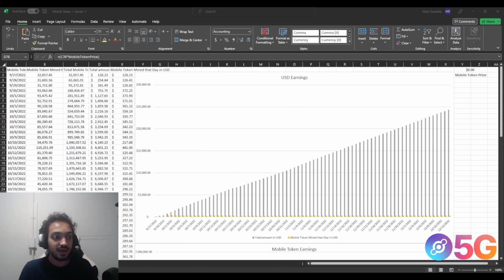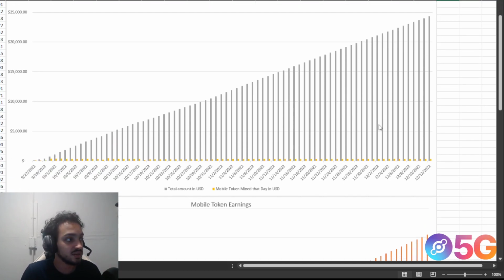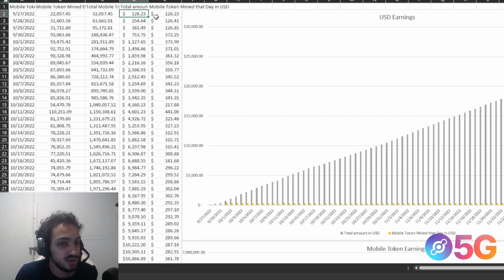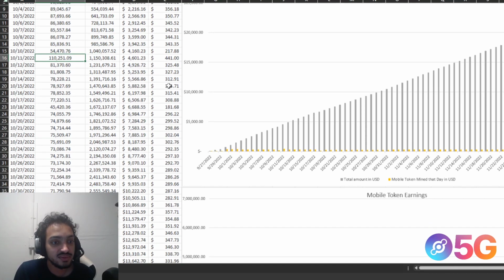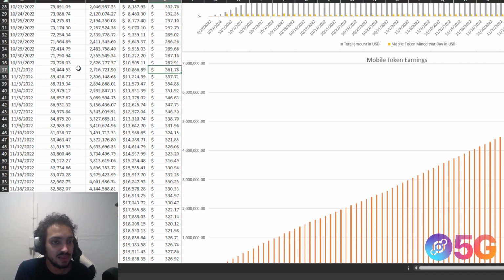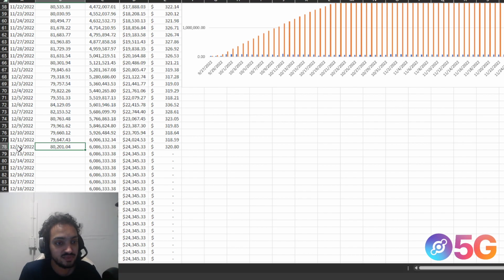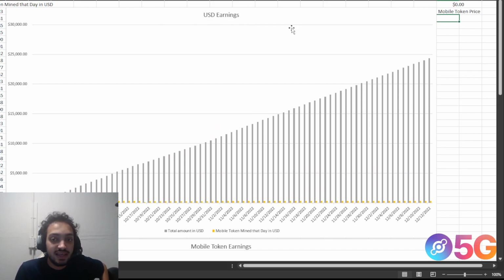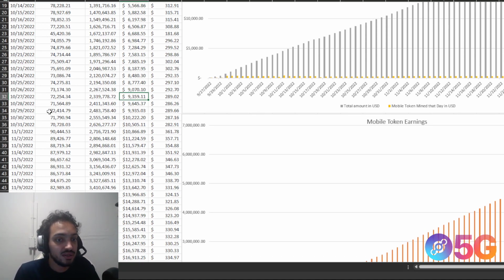Helium 5G Part 4 ... How much did I make so far with Helium 5G? $$$